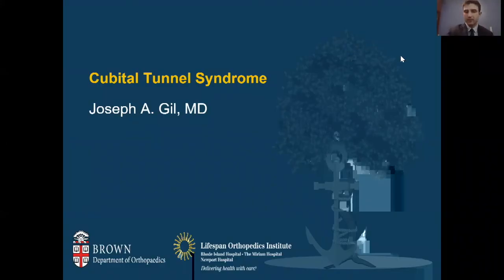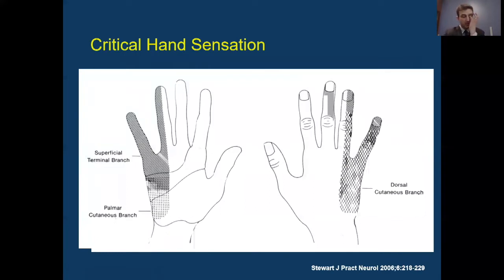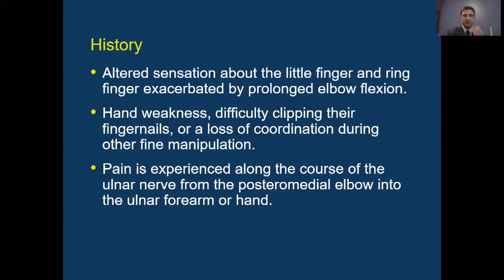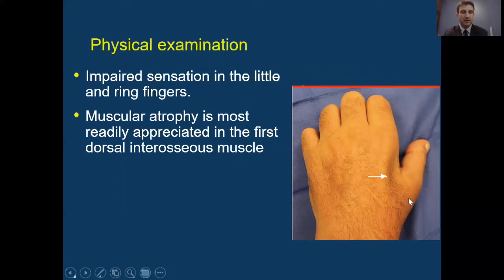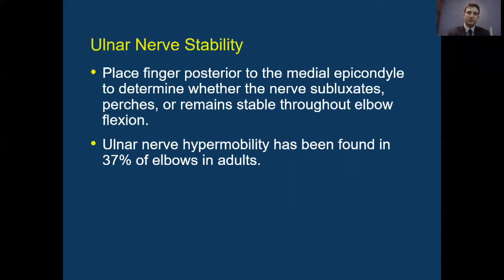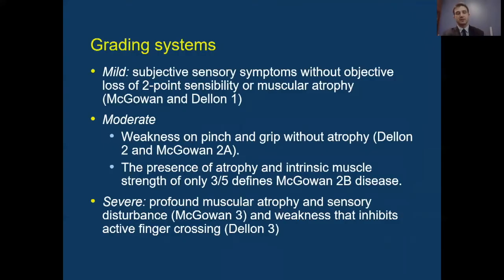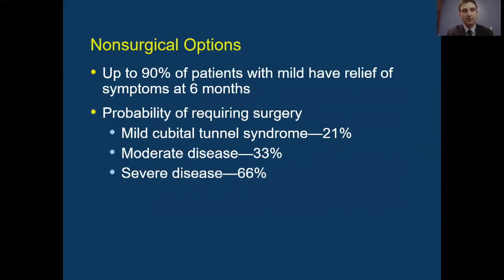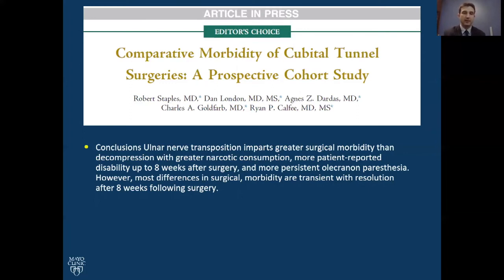UOI Community Lecture Series - Cubital Tunnel Syndrome Explained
In this University Orthopedics Community Lecture Series, hand surgeon Dr. Joseph Gil discusses the funny bone or cubital tunnel syndrome.  Do you have numbness and tingling in the hand or ring and little finger?  Dr. Gil explains what this is and how it is treated.

Joseph A. Gil, M.D., is an orthopedic surgeon who specializes in treating hand and upper extremity conditions. He is a board-certified orthopedic surgeon with the American Board of Orthopaedic Surgery.

With advanced training in hand and upper extremity surgery, Dr. Gil has an interest in brachial plexus injuries, nerve conditions, tendon transfers, soft tissue reconstruction, wrist and finger arthritis, athletic wrist injuries, and upper extremity trauma.

Dr. Gil earned his medical degree at Loyola University Stritch School of Medicine, and completed his orthopedic surgery residency and an orthopedic trauma fellowship at Brown University. He later completed a fellowship in hand, upper extremity, and microvascular surgery at the Mayo Clinic.

With a passion to advance orthopedic research, Dr. Gil has co-authored over 120 clinical and basic science research papers. He is also the author of several book chapters and has presented his studies at multiple national and international meetings.For questions and more information on Dr. Gil